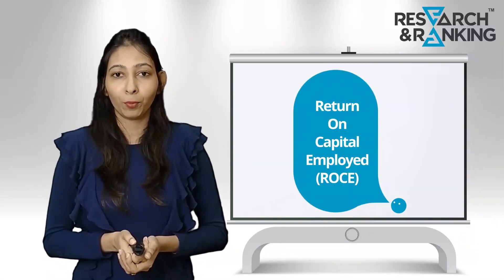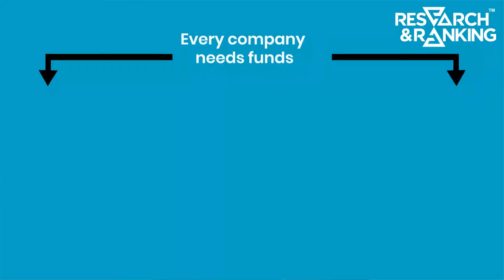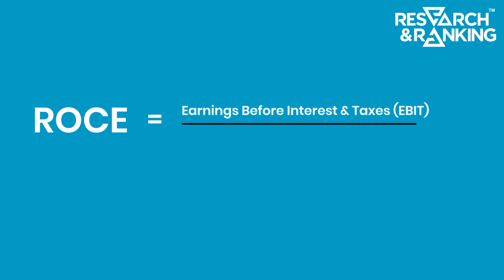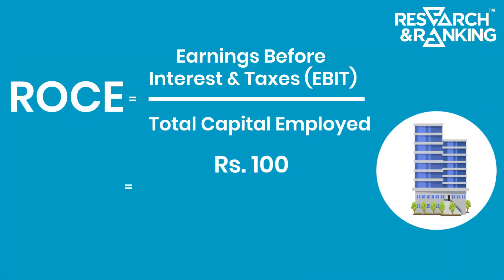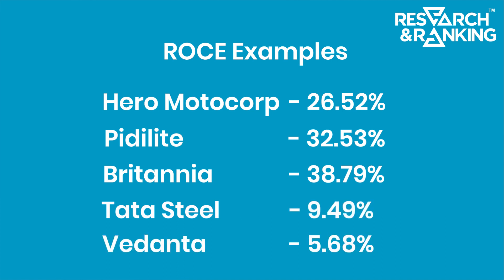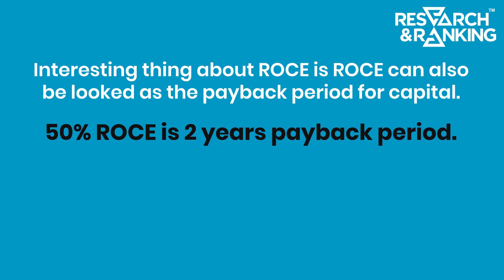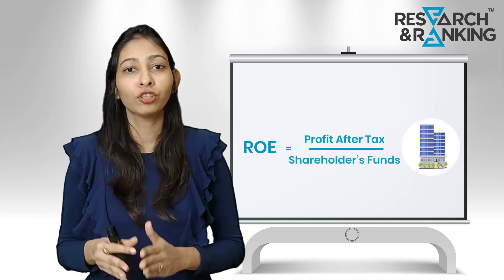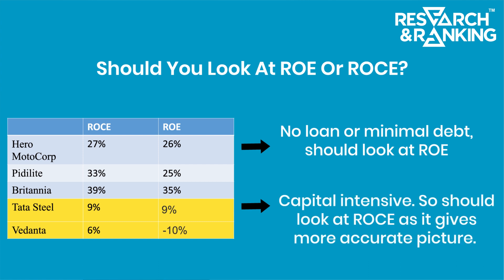What is ROCE & ROE - Explained | ROE vs ROCE | Ratio Analysis | Stock Market Terminologies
In this episode of 'Investment Jargons Demystified', we will take a look at two important concepts which are necessary while conducting the fundamental analysis of any stock. They are Return on capital employed (ROCE) and Return on equity (ROE). Understanding of both these stock market terminologies is essential to make the right investment decision as a stock market beginner.

In this video, we will cover:

What is ROCE and ROE?
How to calculate them?
How should you interpret them?
ROCE vs. ROE. Difference between both

To learn more about fundamental analysis and investment terminologies,

Get in touch with Research & Ranking:

Research & Ranking, (SEBI-registered) India's first technology-enabled company to offer smart personalized portfolio designed to achieve wealth creation, better investment behaviour and exceptional investing experience. Headquartered in Mumbai, R&R cardinal objective since inception has been “Wealth Creation” through long-term equity investing by cutting out the hassles, superfluous expenses and malign methodology. Incorporated in the year 2016, R&R has educated, empowered and realized the financial goals for thousands of investors by offering a tailor-made portfolio based on their profile.